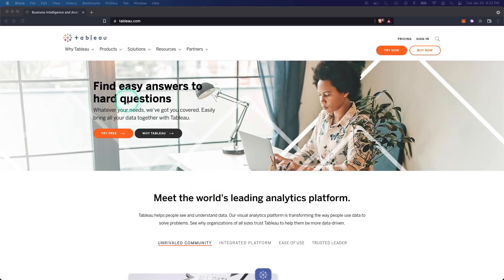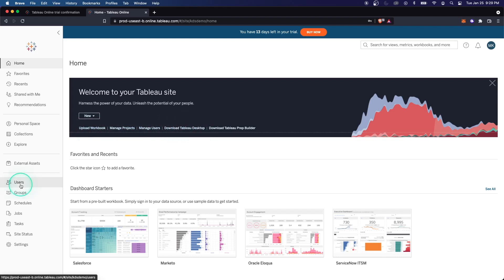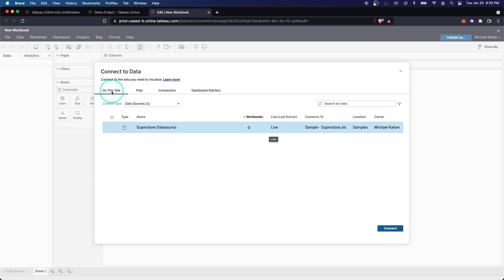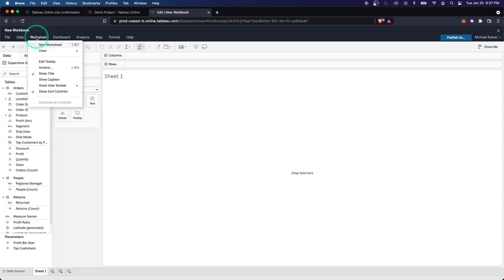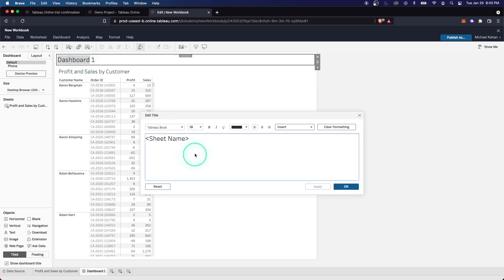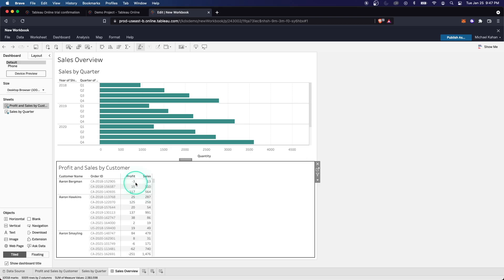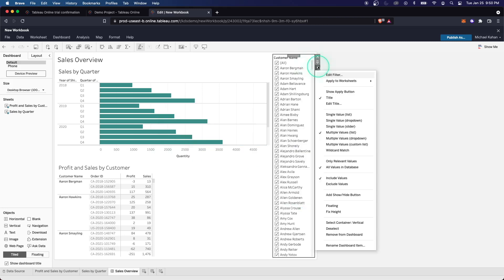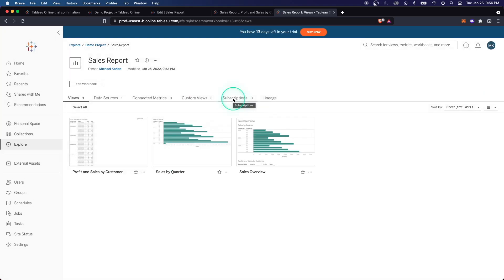Tableau Overview (Crash Course)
Learn the basics of Tableau as efficiently as possible.

This won't be a deep dive, but will cover ~80% of what you need to know.

No fluff or giving my opinions.

In fact my camera wasn't even turned on for this one.

Tableau is one of the top players in the world of data visualization.

And for good reason.

It has a lot of great features and is scalable for any business.

Let me know what you think about Tableau and if you've used it.

Timestamps:
00:00 - Product Offerings (Ribbon Overview)
00:40 - Pricing
01:36 - Sign up for Free Trial of Tableau Online
02:26 - Review Site Layout
04:12 - Create New Project (Demo Project)
05:48 - Viewing Data
06:55 - Edit Data Source
07:50 - Customize Workbook
08:12 - Add Data to Sheet
09:31 - Create a Dashboard
10:47 - Create Another Worksheet
12:40 - Using Filters
16:05 - Publish Workbook

Title & Tags:
How to use Tableau | Tableau Overview in 18 minutes | Tableau for Beginners